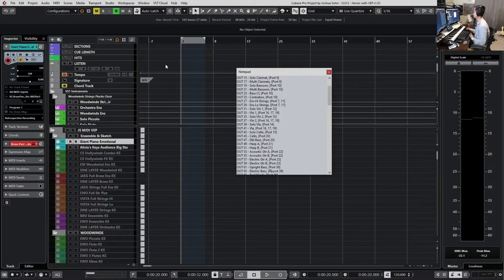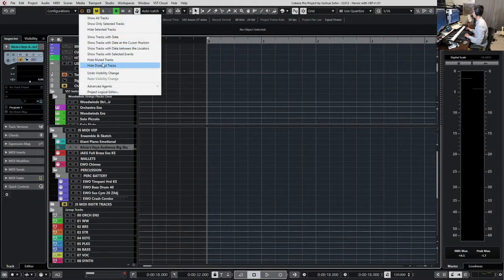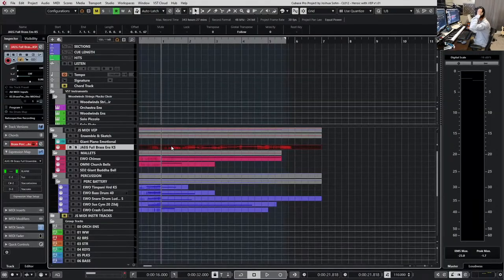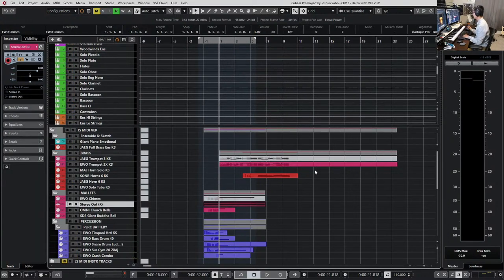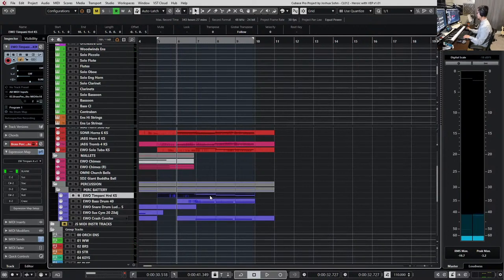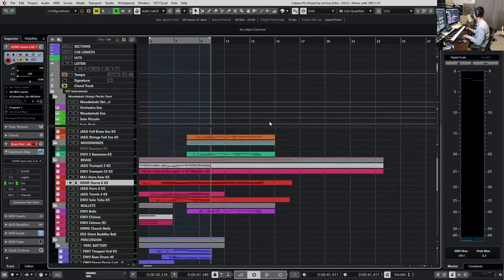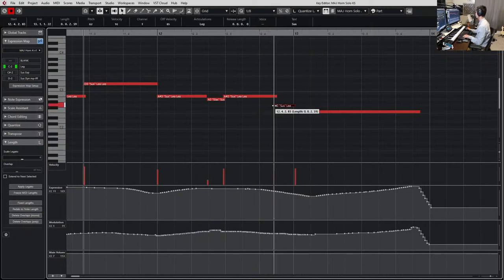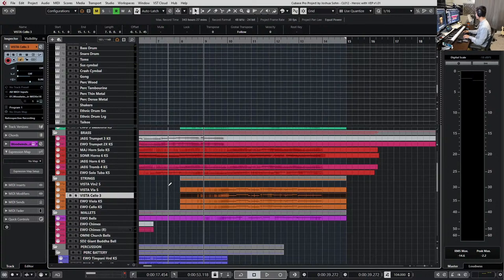Composing LIVE! Ep.12 - Part 1 of Writing Heroic Music with the New VEP Template (1/7)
On this livestream, you will get to see all of the hours I spent revamping my workflow with Vienna Ensemble Pro and tablets. What better way to test this out than writing some music! This will all go down this Saturday, 11am--1pm MDT.

OVERVIEW:
00:00   -   Intro & Why VEP Template Switch
19:15   -   Piano Sketch
22:56   -   Intro Section: Percussion
35:35   -   Brass Melody & Harmony
1:11:53  -  Woodwinds
1:23:38  -  Strings Melody Trade
1:26:40  -  Bells & Bassoon Melody Doubling
1:38:27  -  Brass Accompaniment
1:49:58  -  Trombone & Solo Horn Counter Melody
2:00:20  -  Layering and Final Touches
2:23:35  -  Track Playback (WIP)